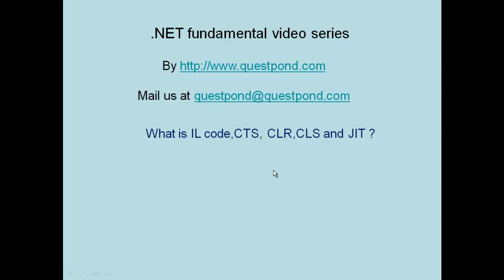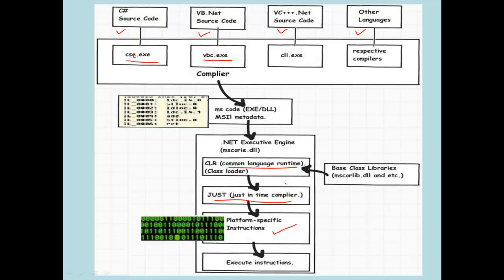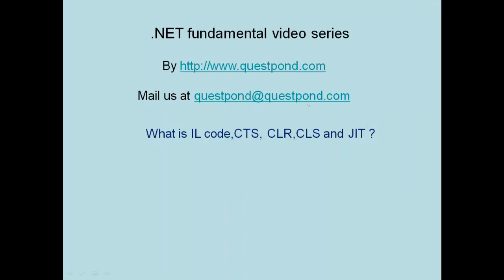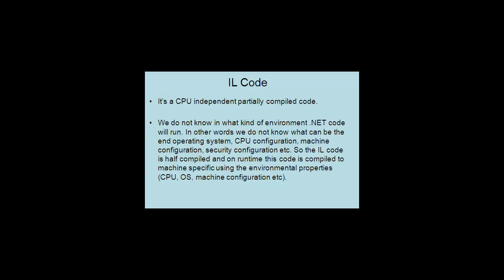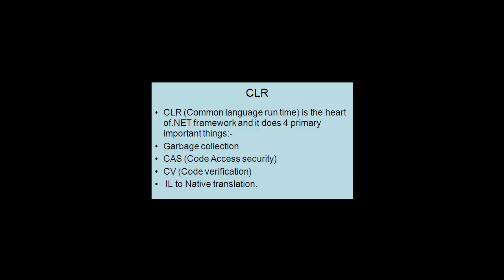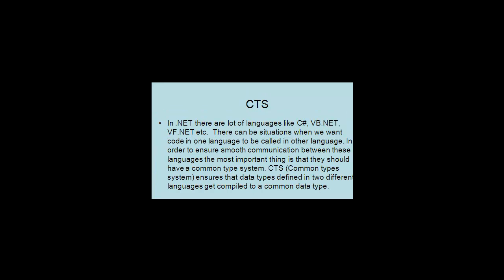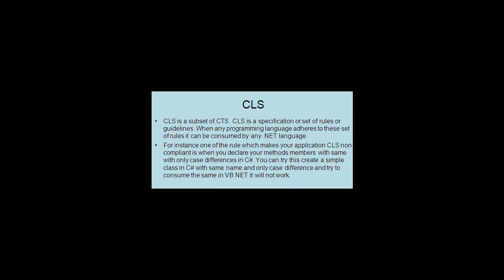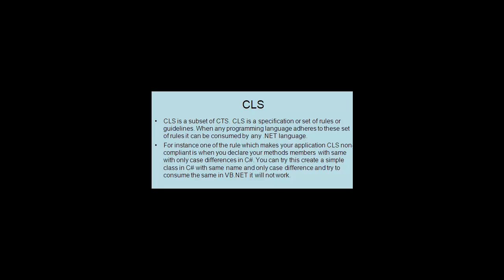1 What is IL code, CLR, CLS & JIT Part1